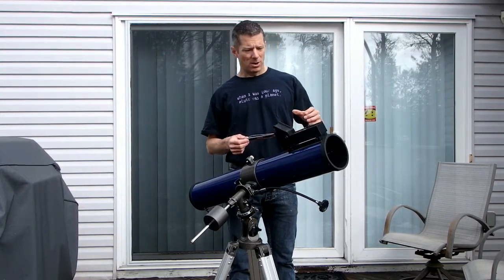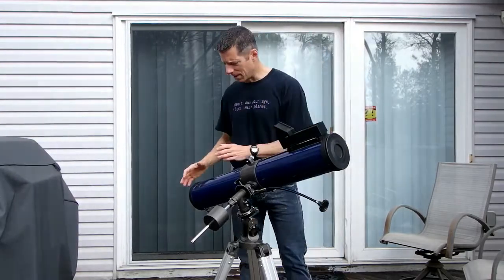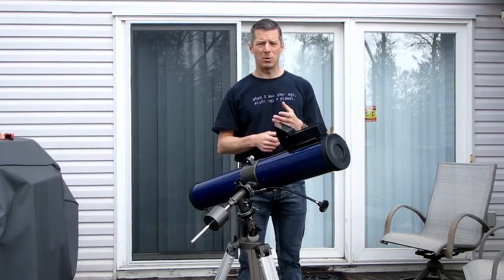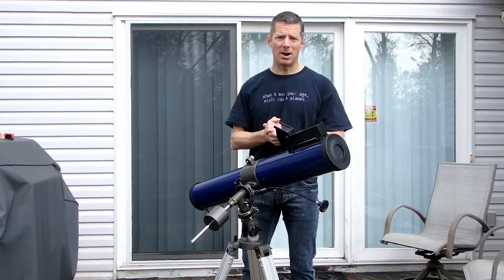Safe Solar Observing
Mr. Clark explains how astronomers are able to study the sun without damaging their eyes